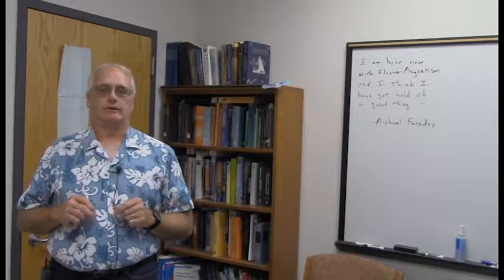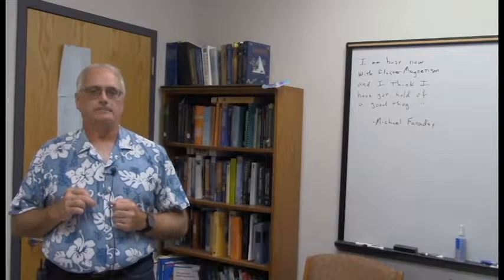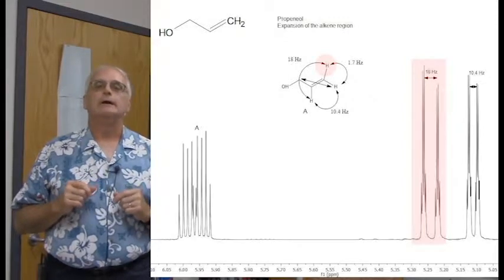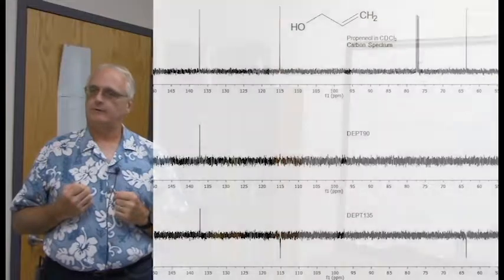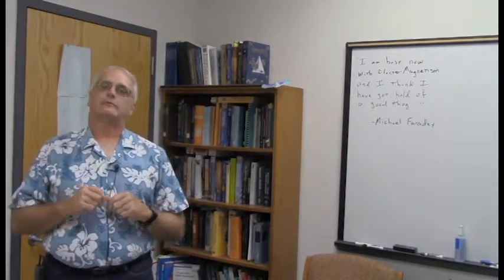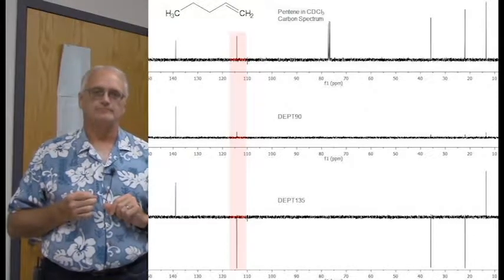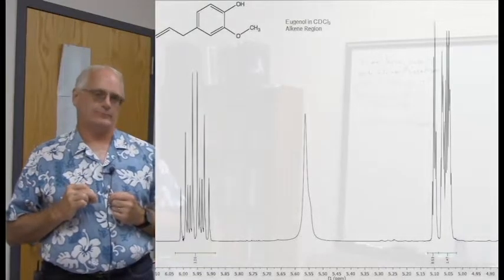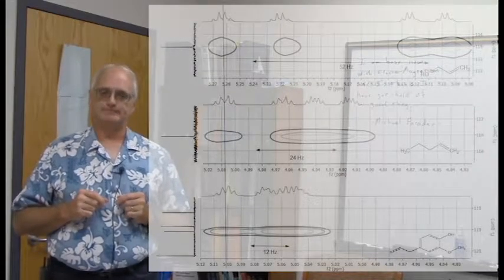Methylene Groups: Untangling Terminal Alkenes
The methylene group can be a problem in interpreting NMR spectra. They are often overlapped, and the two protons can have quite different chemical shifts under certain circumstances. A classic example is the methylene group at the end of a double bond: the terminal alkene. We'll see three examples, and look at the techniques available to help untangle these resonances.